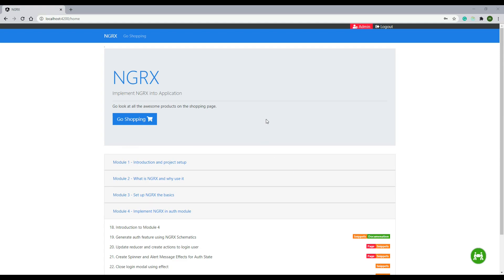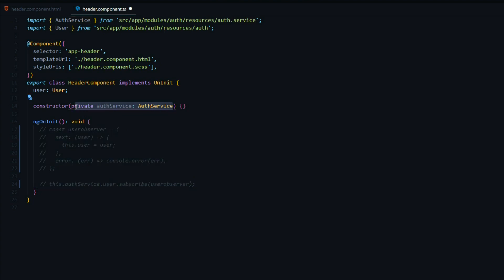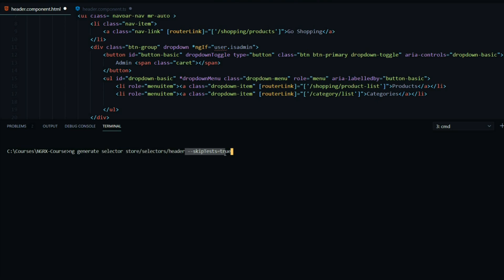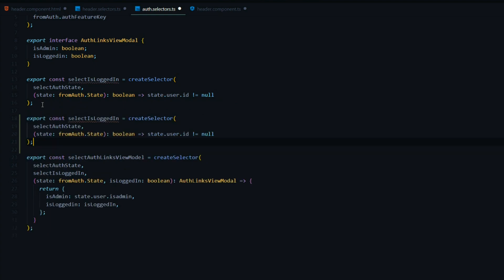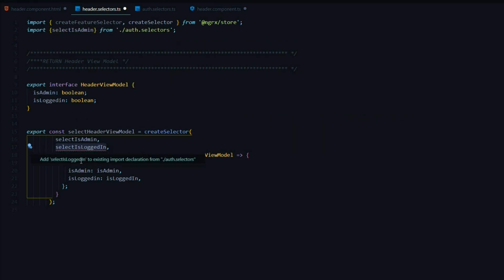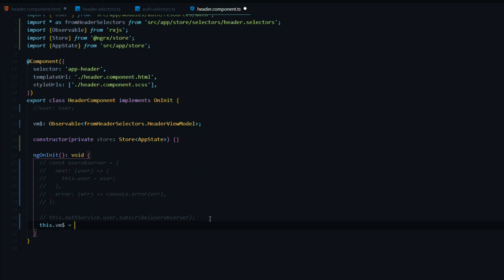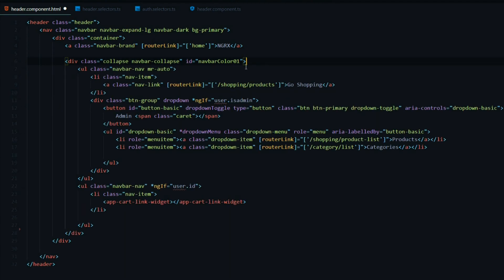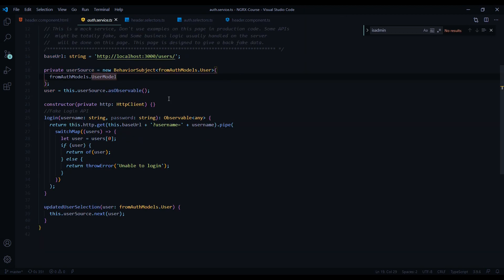Update Header Component Using NGRX Selector | Ep 26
In this video, we update the header component using an NGRX Selector

🌟 Channel:  @oopcoders9377